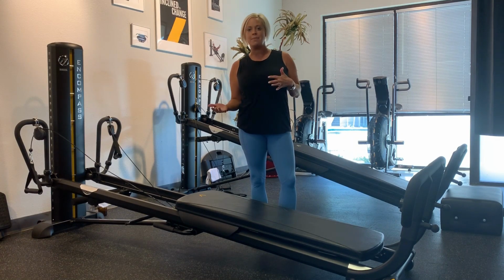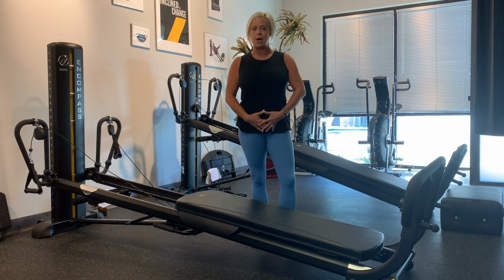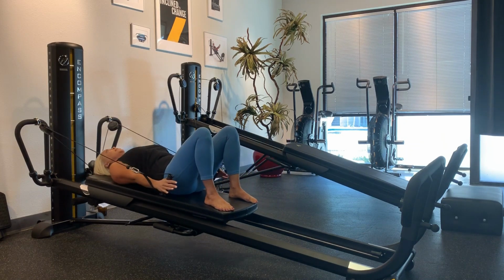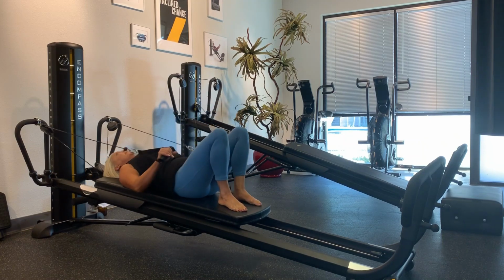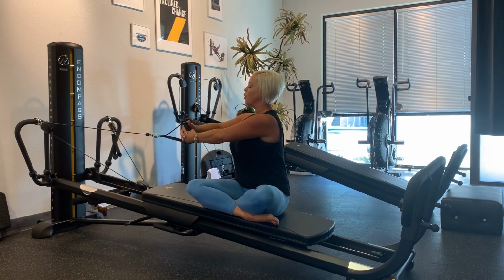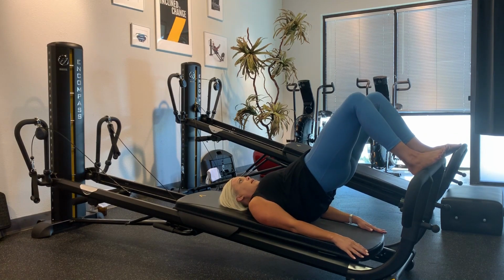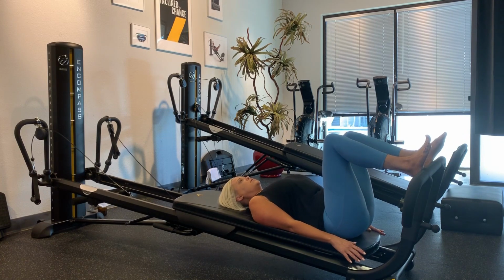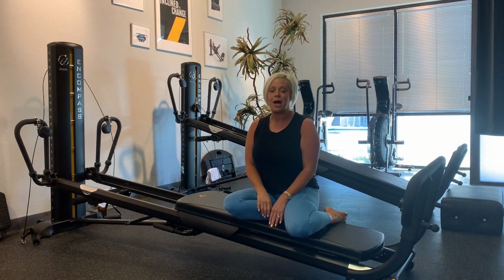Exercises for Diastasis Recti on Elevate Encompass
A tutorial of safe and effective exercises on the Elevate Encompass when dealing with Diastasis Recti.